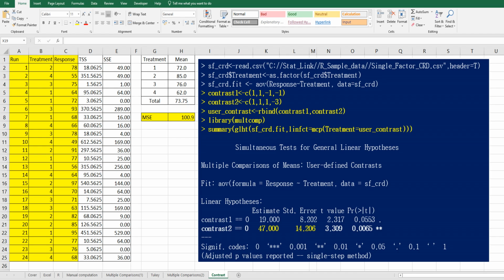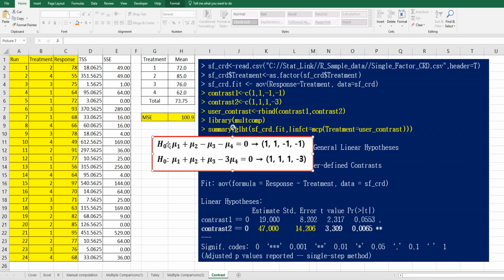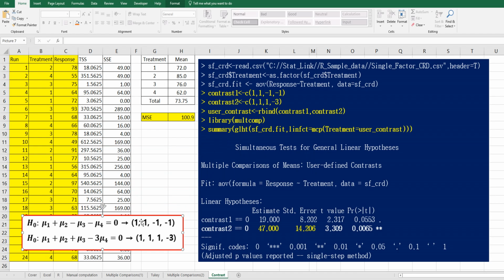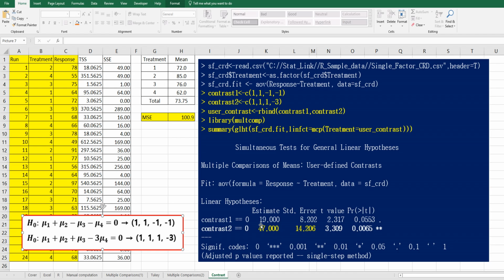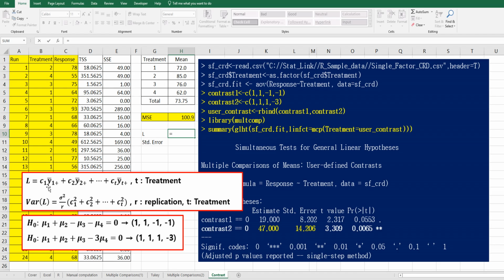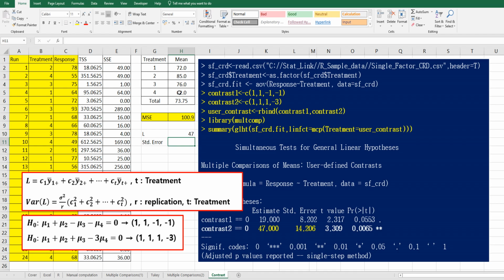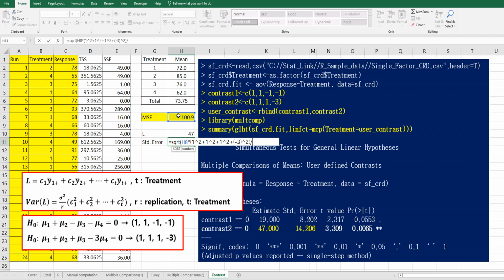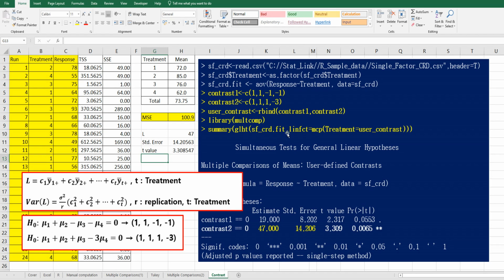104 ANOVA (Contrast analysis for Single Factor in a CRD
There are many ways we can test null hypothesis.
If you watch this video, you can learn how to do contrast analysis in the analysis of variance.